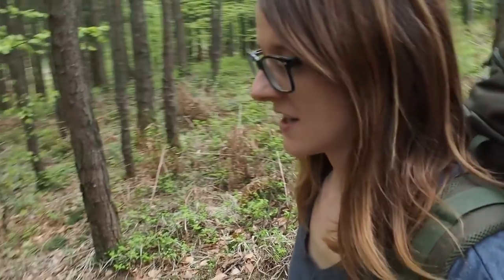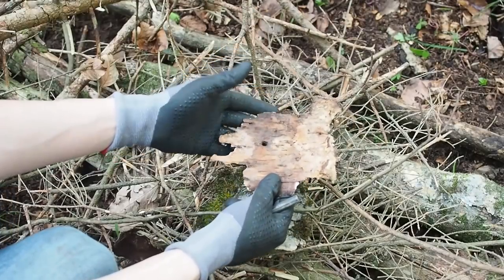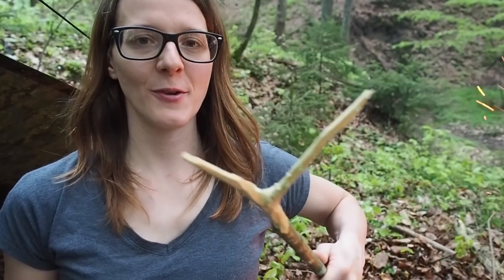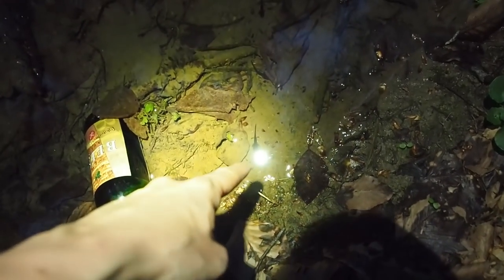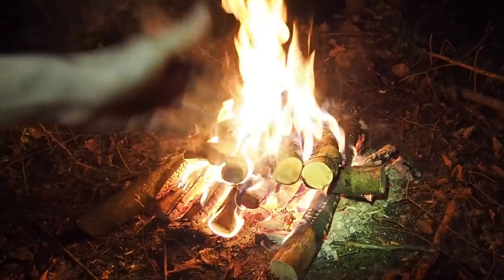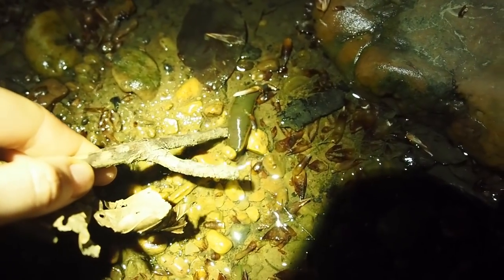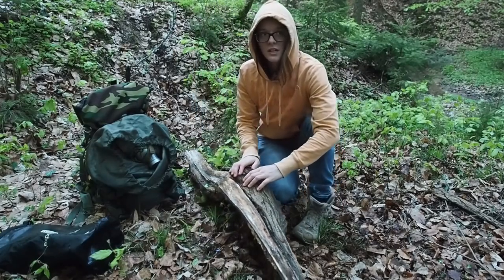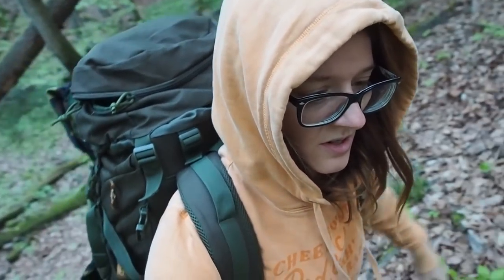Sleeping underneath a Poncho in the forest